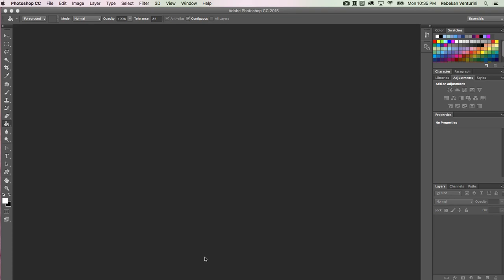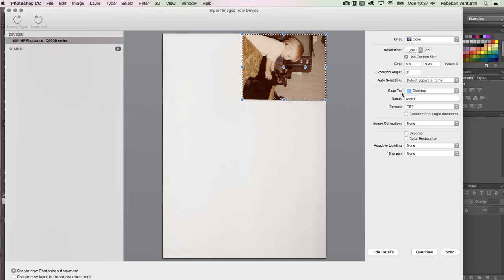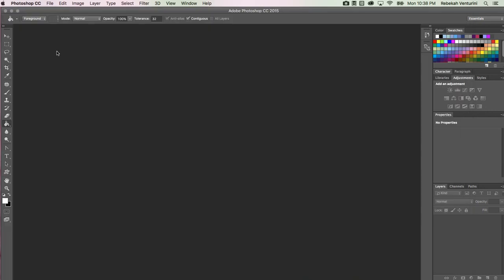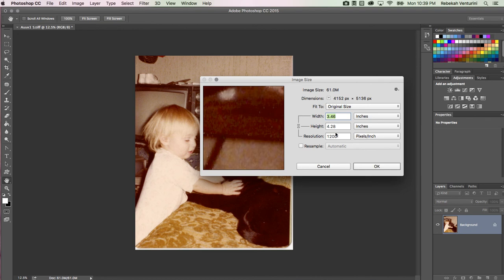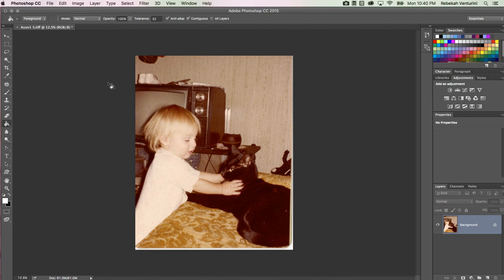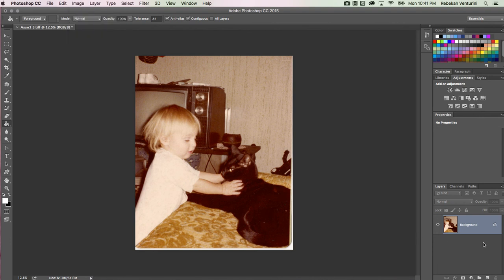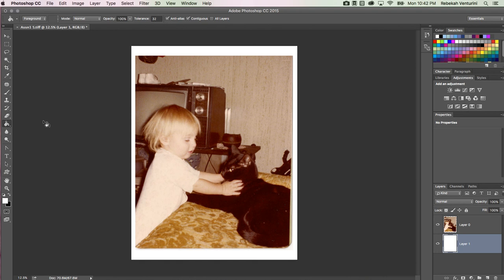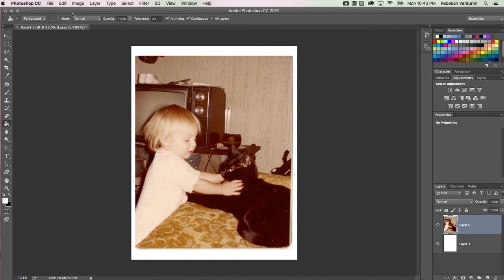How to make a larger image if scanner does not have a Target Size option.